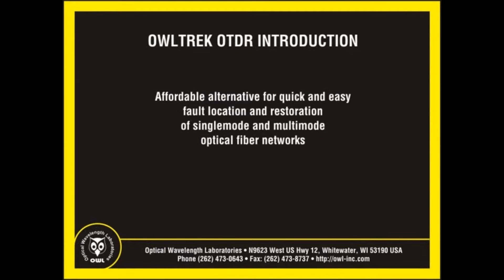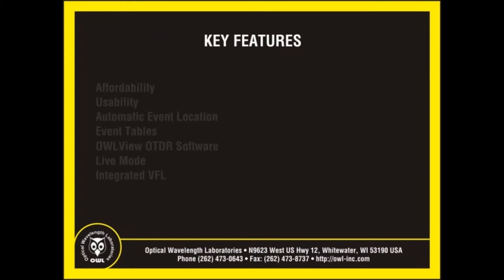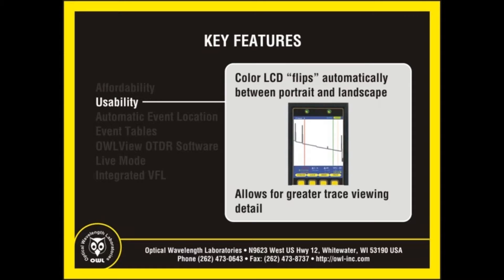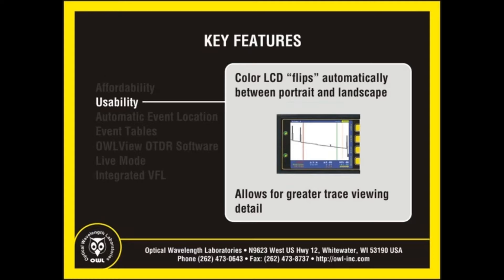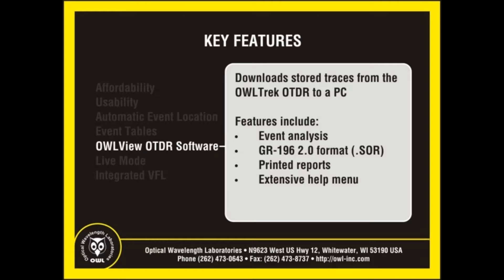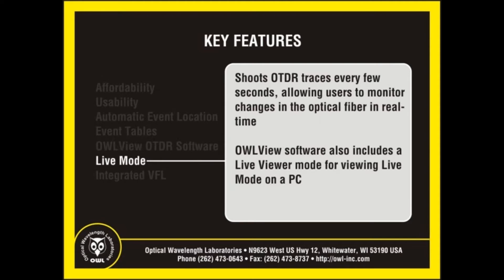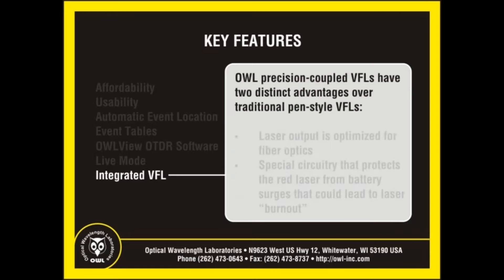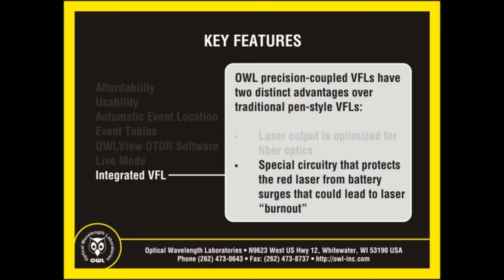OWL WaveTrekker OTDR Multimode 850/1300 and Singlemode 1310/1550 from Netshop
With an unbeatable combination of a small pocket-sized form factor, a large high-resolution 2.8" color LCD display, and perhaps the lowest pricing in the industry the WaveTrekker OTDR from OWL is the WISE choice for cost-conscious buyers who only need to perform basic troubleshooting or restoration tasks on singlemode optical fibre networks.
All this from an OTDR that really is pocket-sized and fair priced, yet having comparable features and specifications to other OTDRs in its class.